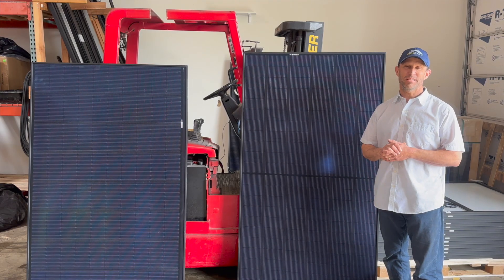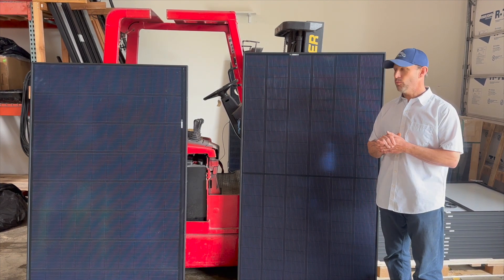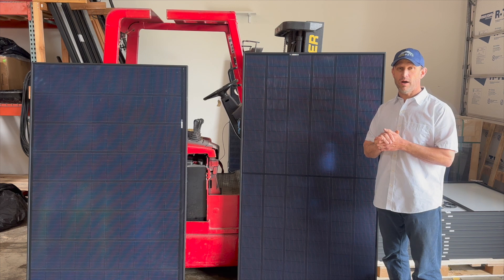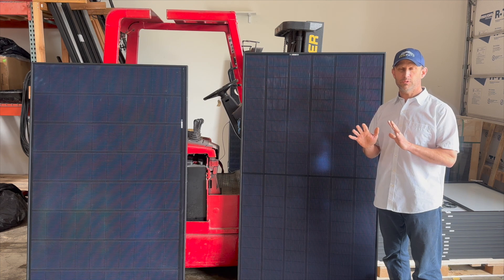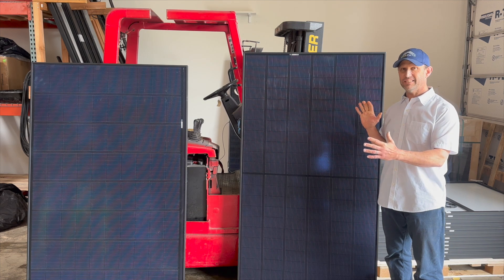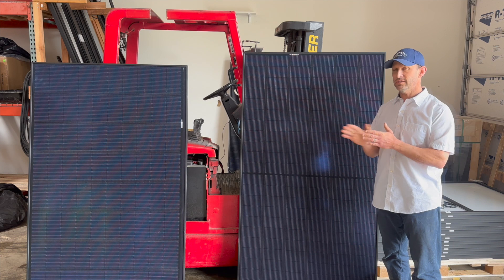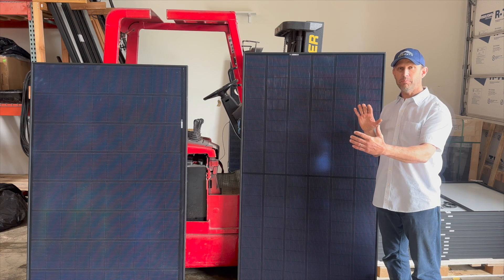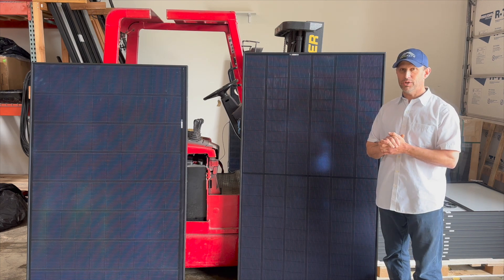Solar Panel Product Review: REC Alpha Pure-2 420W and REC Alpha Pure-RX 460W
Chet Zimmer, Oregon solar panel Installation company co-owner, discusses the REC Alpha Pure-2 420W and REC Alpha Pure-RX 460W.